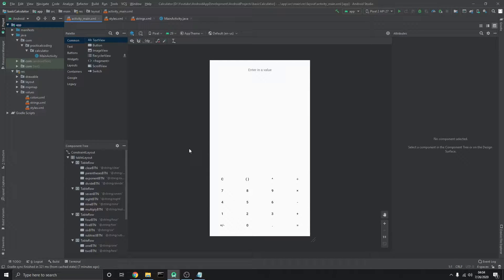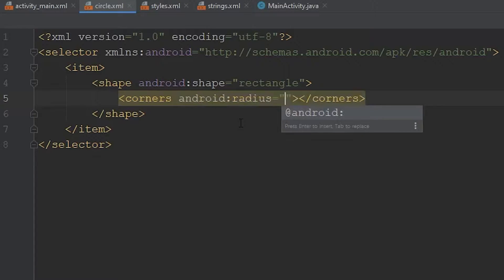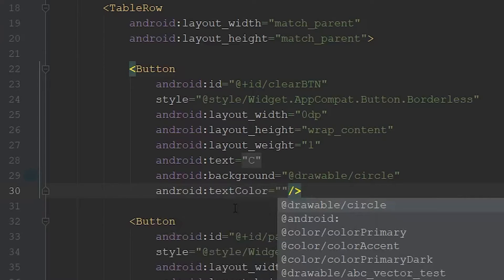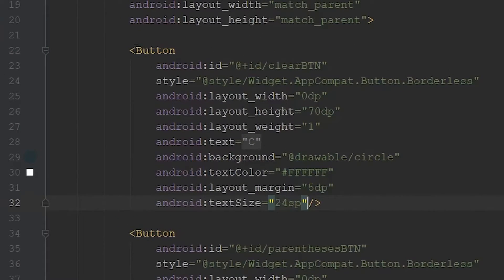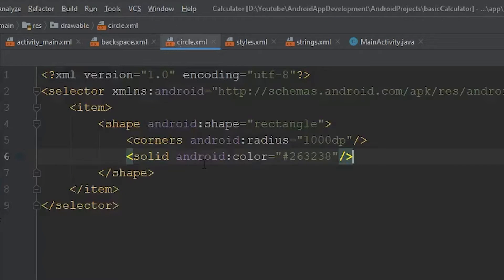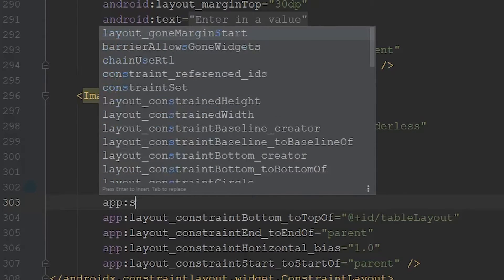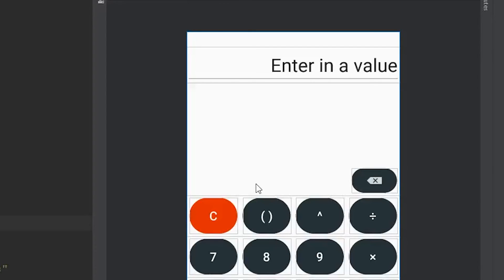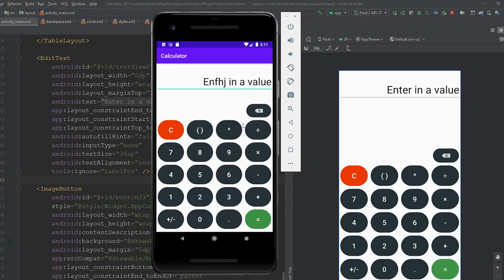How to make a calculator in Android Studio 2020 | Part 2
In this video, learn how to make a calculator in Android Studio using Java. This calculator will be able to perform many functions like calculating exponentials, basic arithmetic, and you will also be able to use parentheses. All of this will be made possible through the use of a math parser called Mxparser. You will learn how you can download the Mxparser library and use it in your Android Studio projects.

How to make a calculator in Android Studio 2020 | Part 1